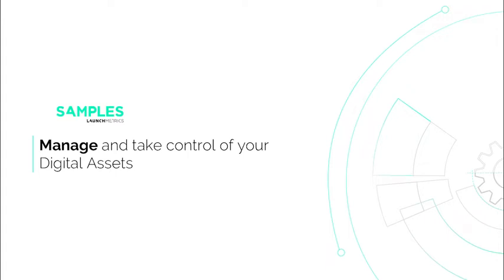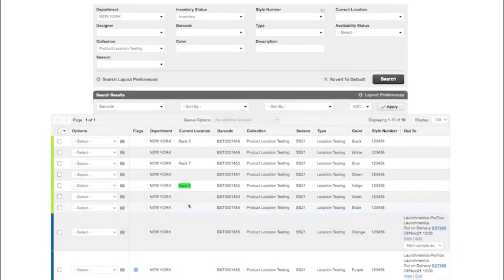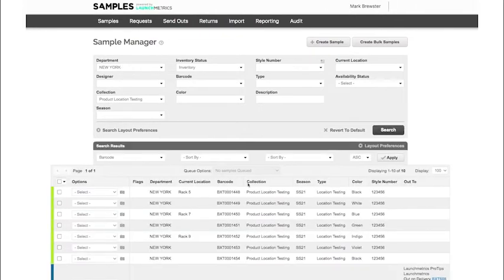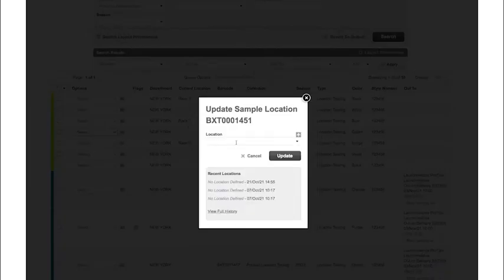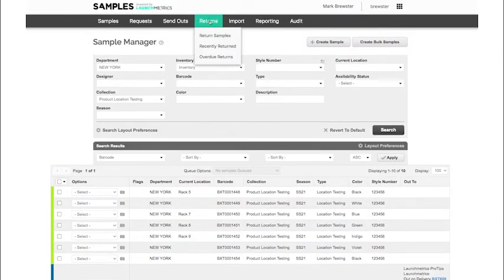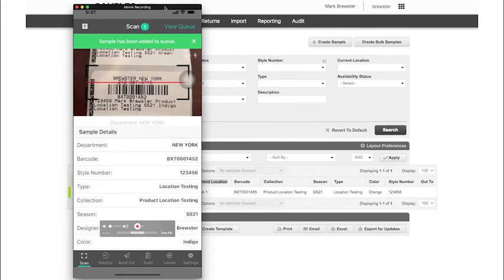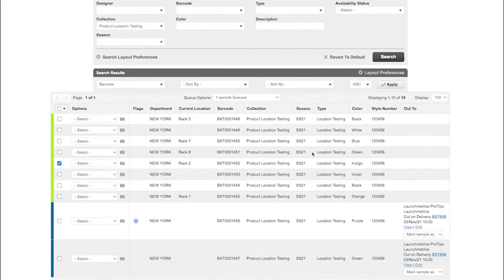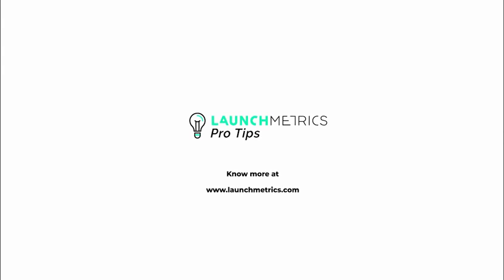LaunchmetricsProTips: Locating and Tracking your Samples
This video focuses on how to use our ‘Sample Location Tracking’ feature within the Launchmetrics Samples application.

The feature is designed to help keep internal track of exactly where a sample was last placed within a Showroom rack or room, warehouse, archive or sample library.